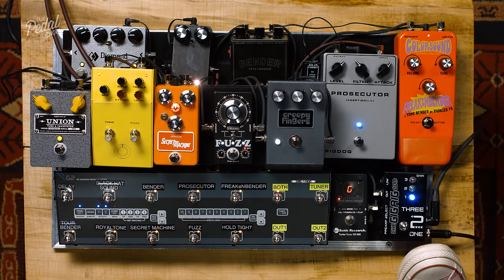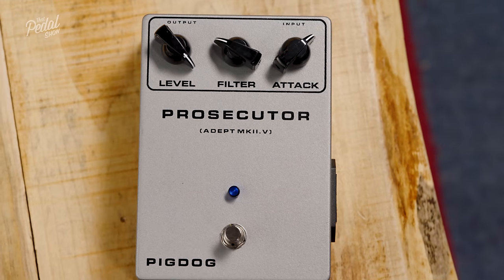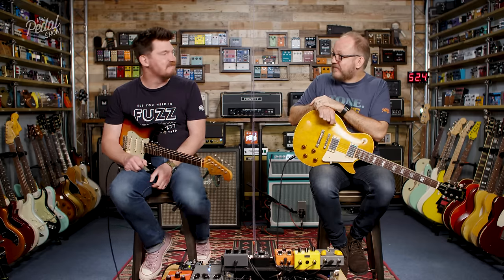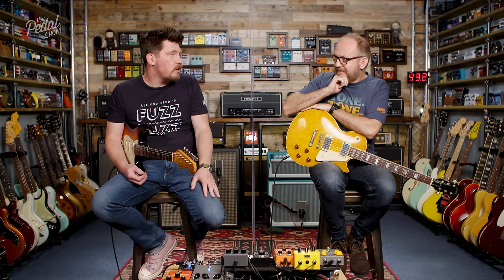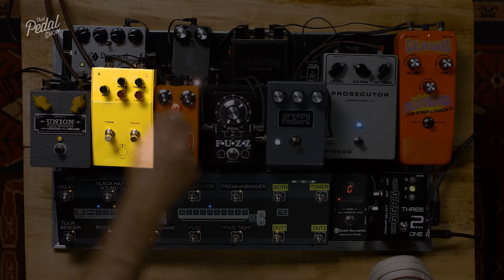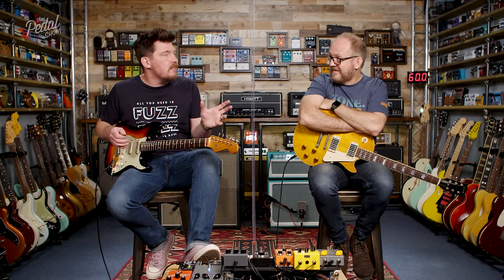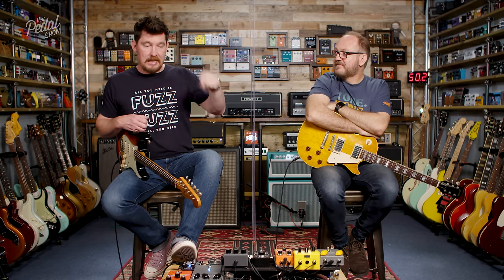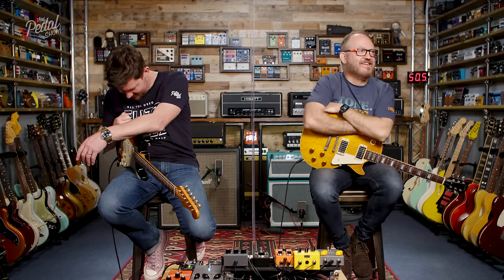Modern Tone Bender-Style Fuzz Pedals – That Pedal Show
So you want a Tone Bender inspired fuzz pedal? Here are a bunch that you really should hear

The Sola Sound / Colorsound Tone Bender sits right up there alongside the Dallas Arbiter Fuzz Face among the most influential fuzz pedals of all time. There are a whole bunch of modern variants from the original maker – we looked at some – but what about the plethora of TB-inspired pedals from other brands?
In this episode, Dan and I run through a selection from a diverse range of names. We use classic single-coil and humbucker guitars – a Strat and a Les Paul – as well as clean and dirty amps so you can get a feel for them. What are our favourites?

• Sonic Research ST-200 Tuner (link for the ST 300 Mini)

• Dan Drive Secret Machine
@dandrivepedal on Instagram

- Intro playing: 00:00
- Background & context: 01:05
- Today’s amps: 04:20
- Today’s key questions: 06:40
- Why these & Rainger Freakenbender: 07:18
- Pigdog Prosecutor: 13:05
- Creepy Fingers Hold Tight: 18:07
- Zonk? Kingtone MiniFuzz: 22:25
- Dan Drive Secret Machine: 30:42
- BAE Audio Royal Tone: 36:25
- Union T&T Tour Bender: 43:50
- JHS Bender: 51:30
- Reeves Electro BlackHatSound: 57:10
- What are our favourites?: 1:04:00

• 1961 Fender Stratocaster
• Gibson Custom 1958 Les Paul Standard

• Victory Sheriff 44 & Marshall 1960Ax cabinet with Celestion Greenback speakers